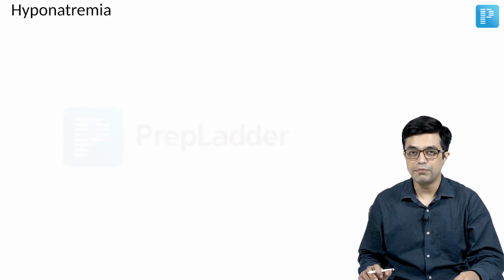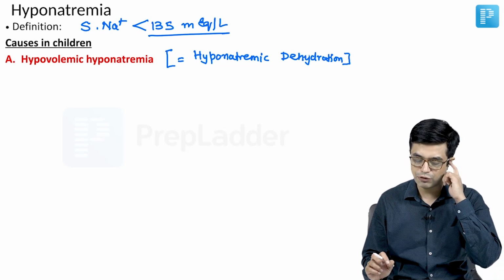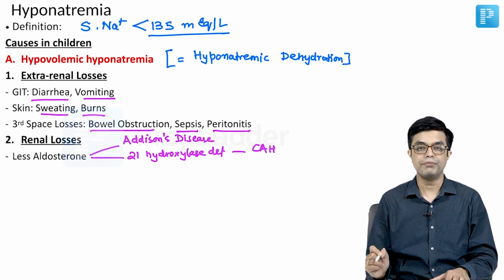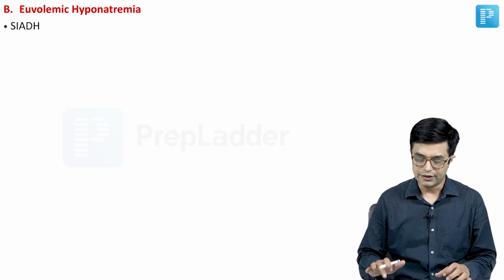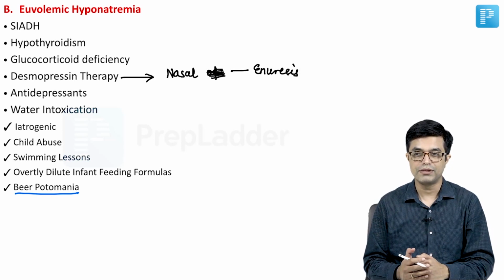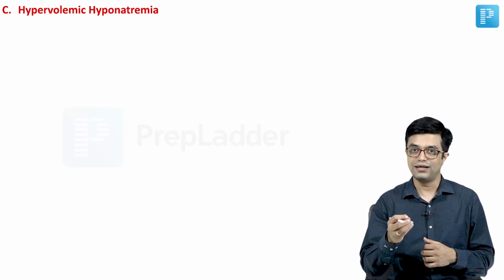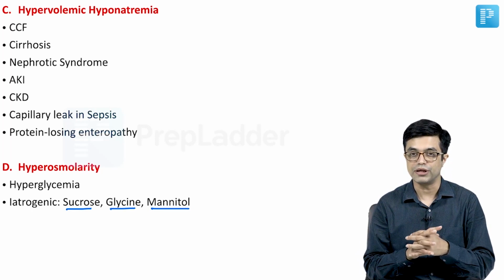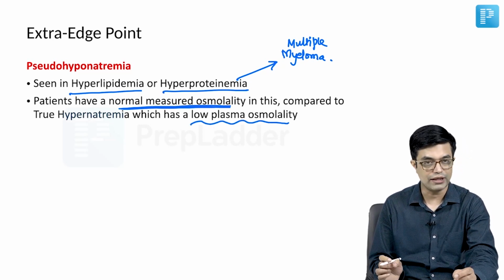Hyponatremia | Dr. Sandeep Sharma | General Pediatrics | NEET SS 2022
We are here with yet another important Pediatrics topic, Hyponatremia. Dr. Sandeep Sharma, the Dream Team Pediatrics expert has covered this topic for you. Dive into the video and get all your doubts answered.

Enjoy SS Medicine - CardiovascularSS Surgery - UrologySS Pediatrics - Pediatrics Gastroenterology & Hepatology for Free till 17th March 2022. Use code- YTSS and unlock your free subscription.